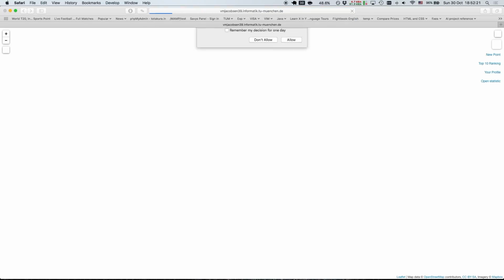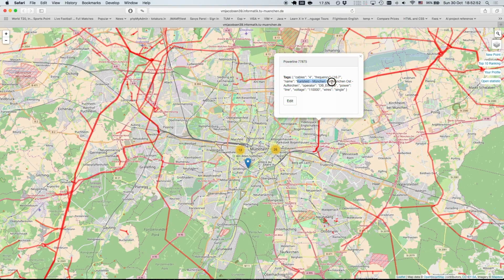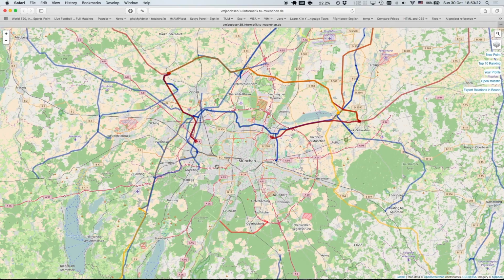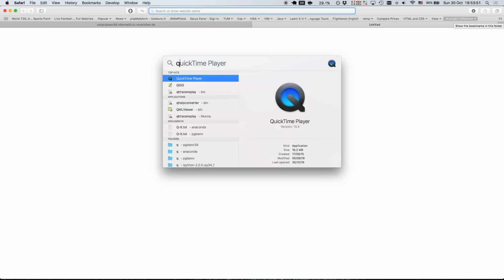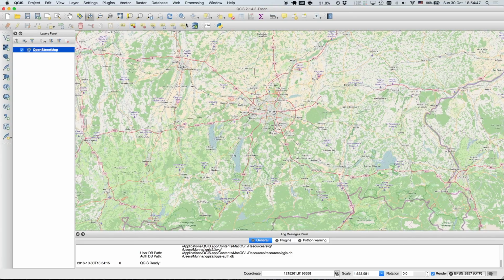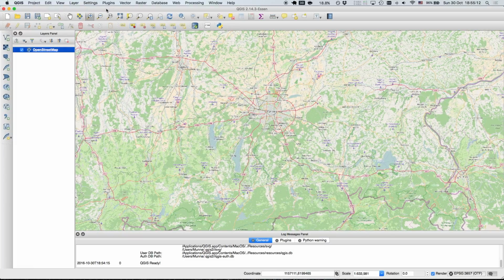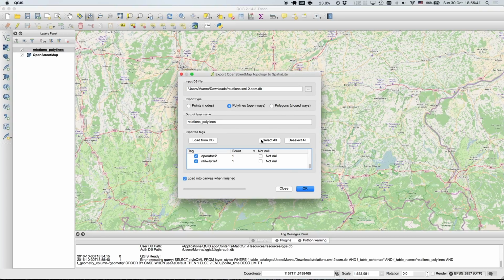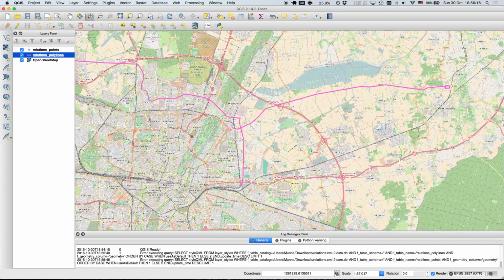OpenGridMap - PGIS - Export and Import relations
Power Grid Information System (PGIS) is a web platform that gathers power elements informations for all over the world and makes them openly available for research purposes. It is developed at the Chair or Applications and Middleware systems of Technical University of Munich as a part of bigger project - OpenGridMap.

One of the main sources of data for PGIS is OpenStreetMap. In this video, we demonstration quick on how to see power element relations on PGIS platform and export them to other platforms.